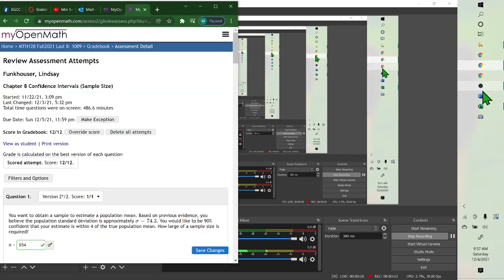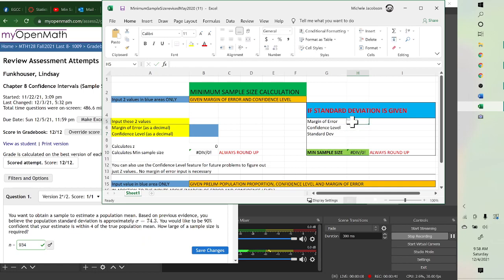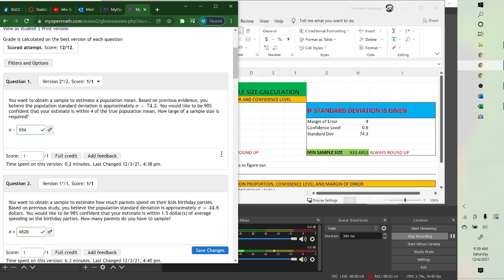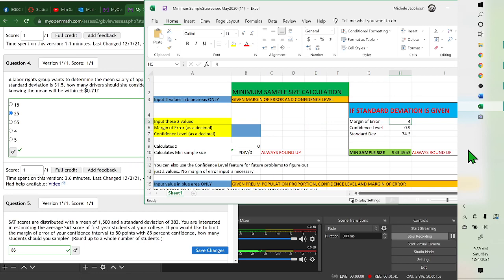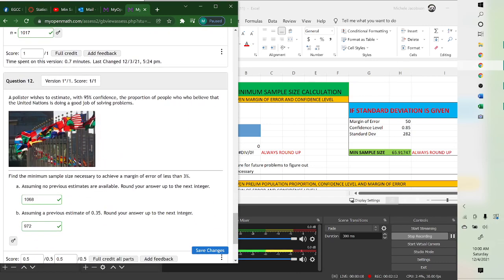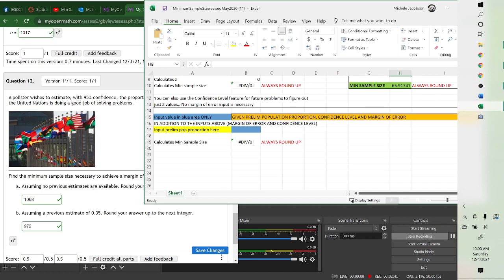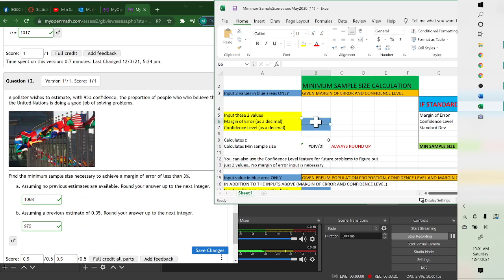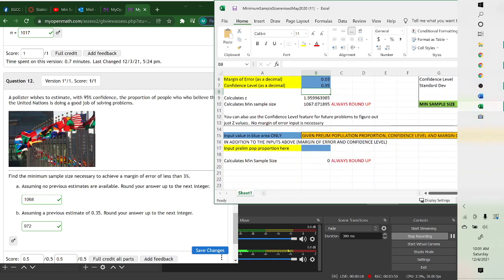MTH128 Chapter 8 samples sizes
1) You want to obtain a sample to estimate a population mean. Based on previous evidence, you believe the population standard deviation is approximately
σ=74.3. You would like to be 90% confident that your estimate is within 4 of the true population mean. How large of a sample size is required?
2) SAT scores are distributed with a mean of 1,500 and a standard deviation of 282. You are interested in estimating the average SAT score of first year students at your college. If you would like to limit the margin of error of your confidence interval to 50 points with 85 percent confidence, how many students should you sample?  (Round up to a whole number of students.)
3) A pollster wishes to estimate, with 95% confidence, the proportion of people who who believe that the United Nations is doing a good job of solving problems.
Find the minimum sample size necessary to achieve a margin of error of less than 3%.
Assuming no previous estimates are available. Round your answer up to the next integer.
Assuming a previous estimate of 0.35. Round your answer up to the next integer.